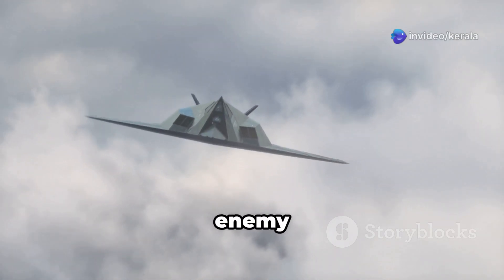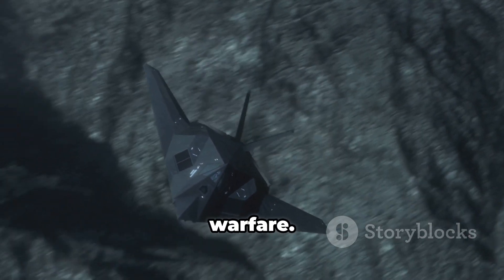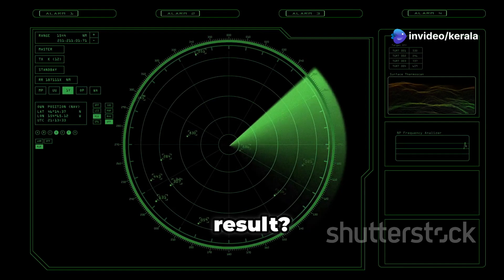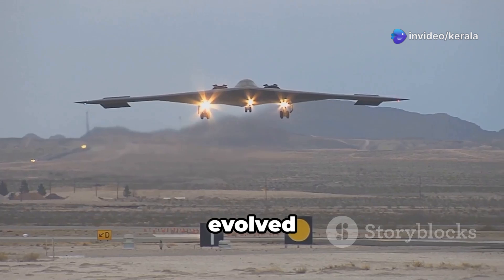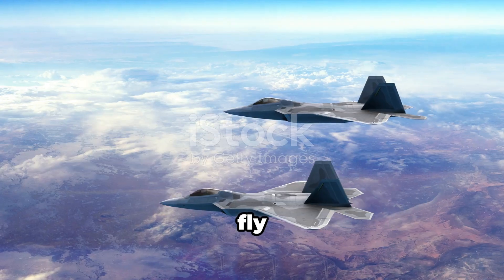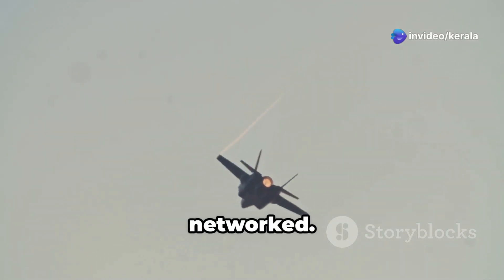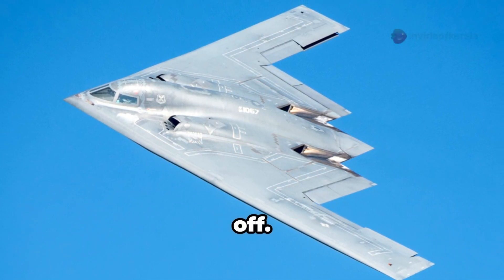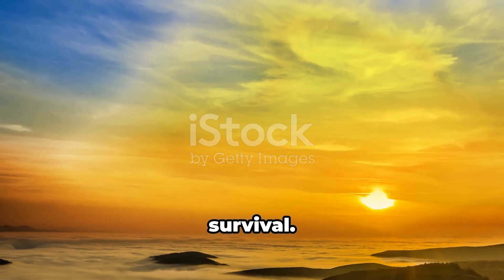Inside the Mind of a Stealth Jet 🧠✈️ | How Modern Fighters Evade Radar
📄 Description:
👁️‍🗨️ Ever wonder how stealth jets like the F-22 Raptor or Dassault Rafale seem to vanish from radar?

In this video, we dive inside the mind of a stealth jet — uncovering the cutting-edge technologies that make these aircraft nearly invisible in modern warfare. From radar-absorbing materials to advanced avionics, discover how science, strategy, and engineering come together to outsmart the enemy.

🔍 What You’ll Learn:
🛩️ What Is Stealth? – The science behind radar cross-section (RCS)
📐 Design Geometry – Why stealth jets have strange angles
🧱 RAM Coating (Radar Absorbent Material) – How it reduces detection
🧠 AI & Avionics – Smart systems for signal jamming and evasion
🌍 Situational Awareness – How sensors detect threats before they’re spotted
🛰️ Real-World Applications – F-35 Lightning II, B-2 Spirit, Chengdu J-20, and more
⚔️ Counter-Stealth Tech – How nations are trying to detect the undetectable